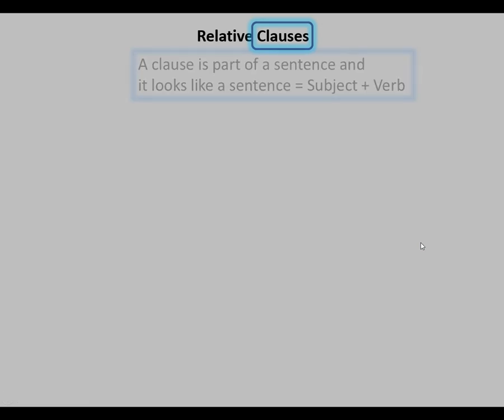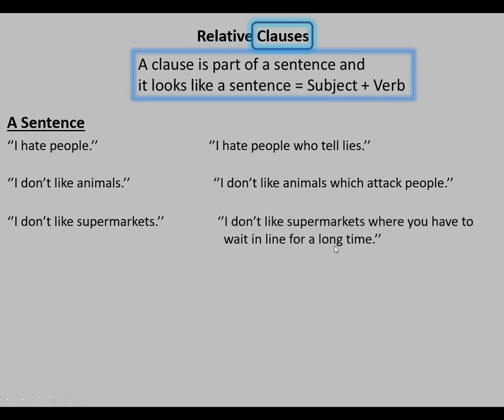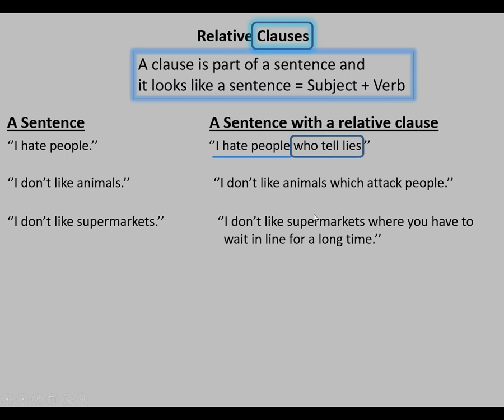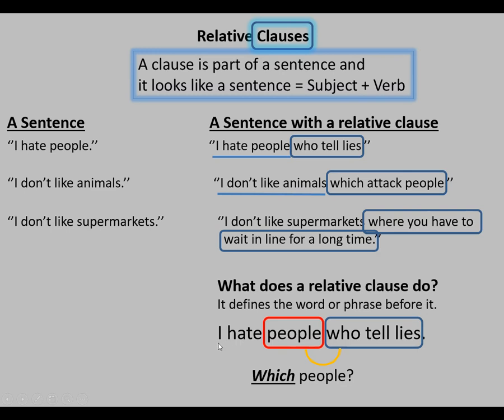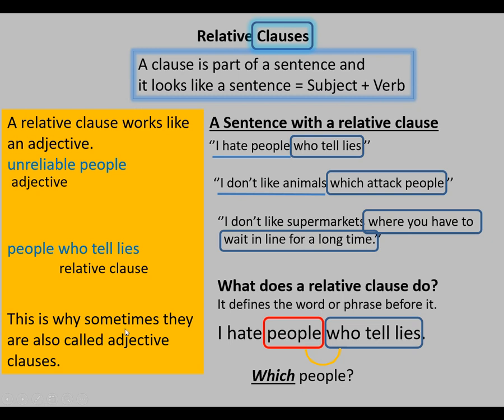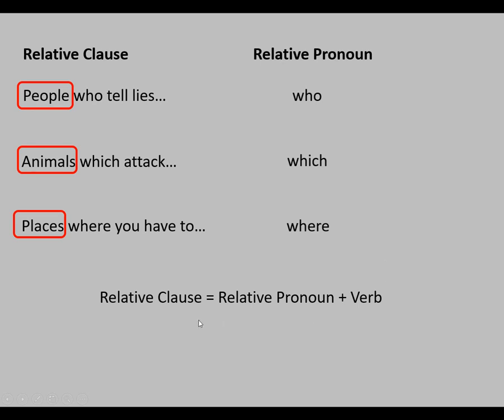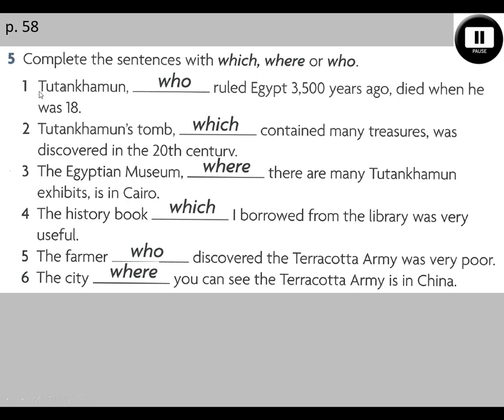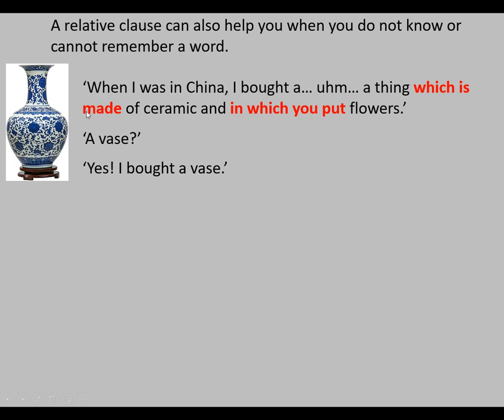Week 4 / Day 4: Unlock 3 Listening and Speaking: Unit 3 - Relative Clauses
The video focuses on relative clauses and how they work. The topic is presented in the course book on pages 57 and 58.